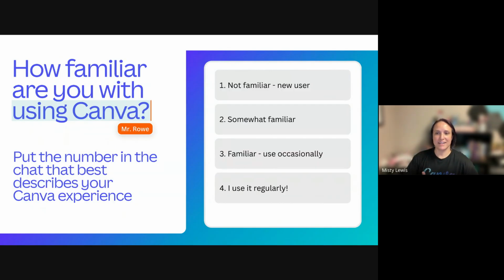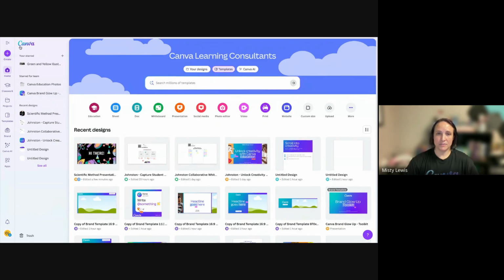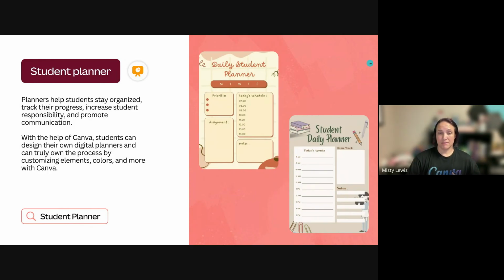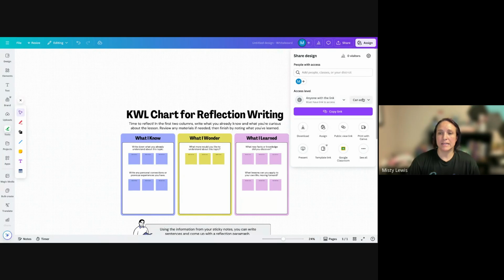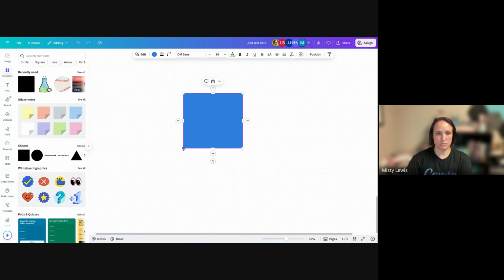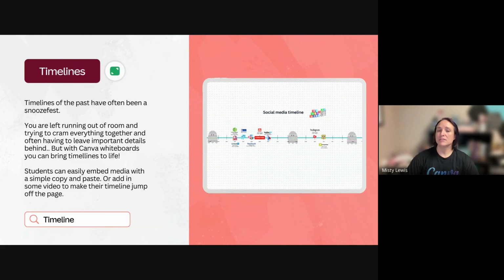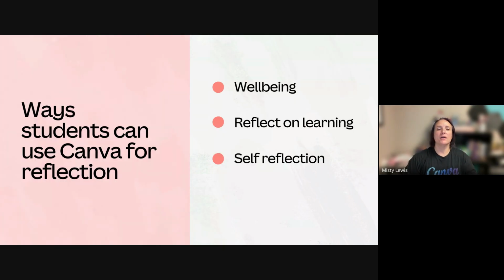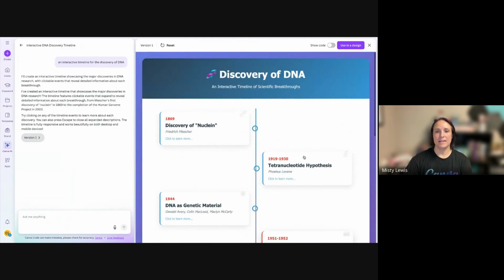Capturing the Student Learning Journey in Canva JCPS Fall Digital Learning Day 2025 09 26 12 5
From goal setting to showcasing their work, discover how students can use Canva to demonstrate what they’ve learned through visually engaging designs. You’ll take a deep dive into transforming traditional assignments into creative, student-led projects.